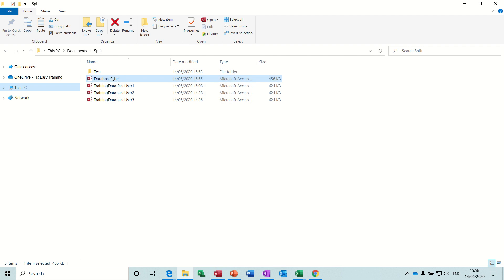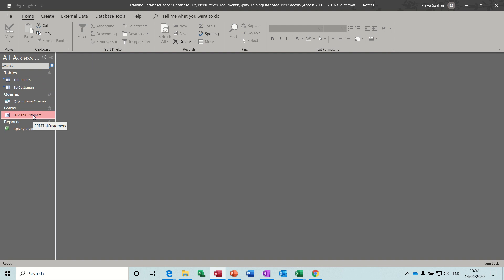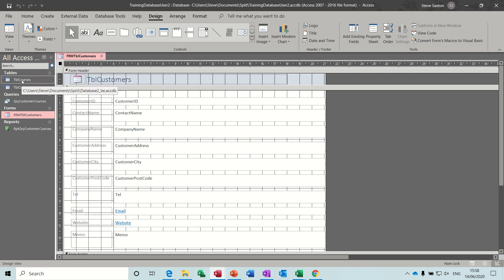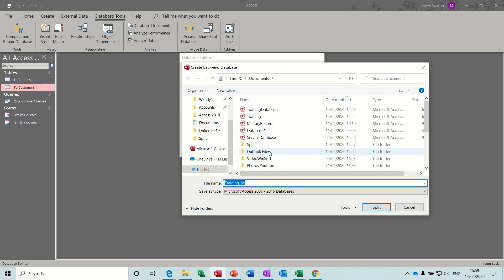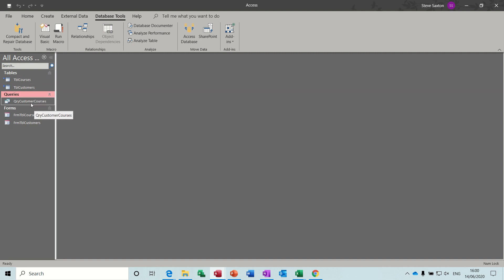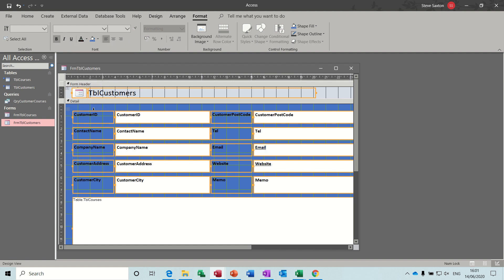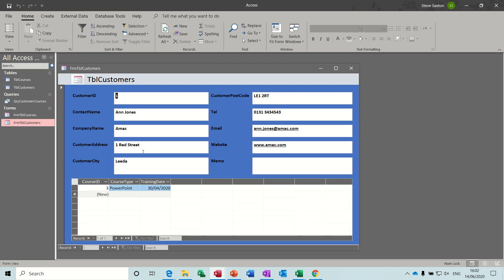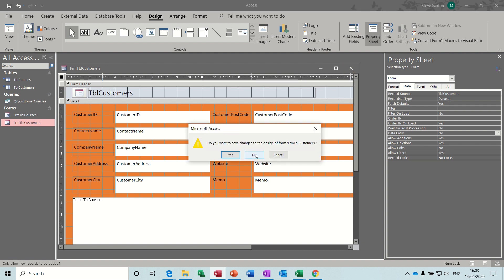How to split a Microsoft Access Database and create multiple users.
How to split a Microsoft Access Database and create multiple users.  This video explains how to split a database into a back end and multiple front ends.  The tutor explains that the back end is sperated from the users and that the users can only edit their own Forms and Reports but not the back end Table or Queries.